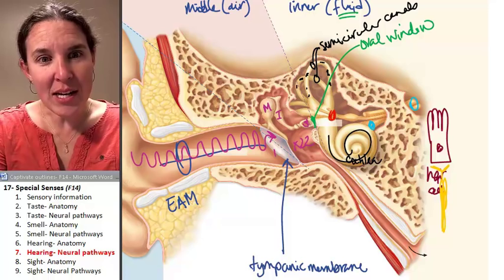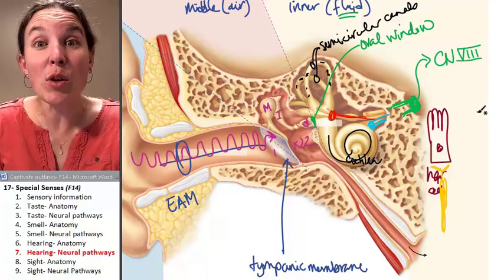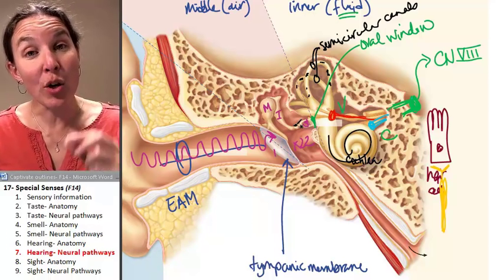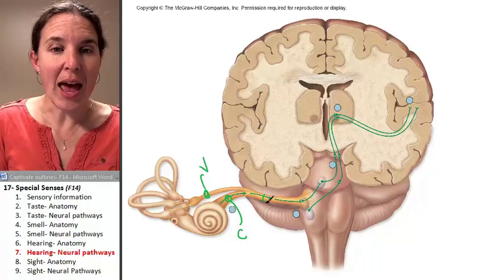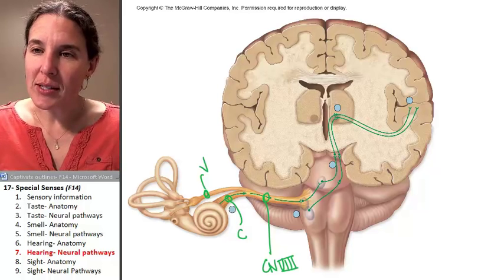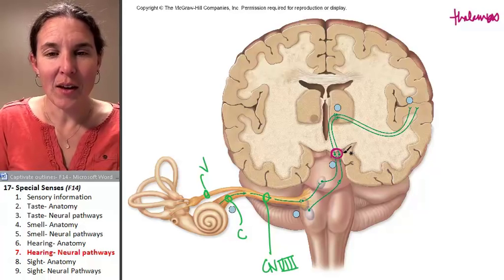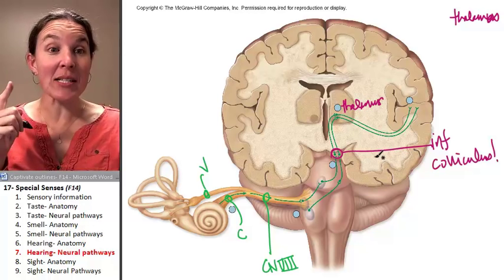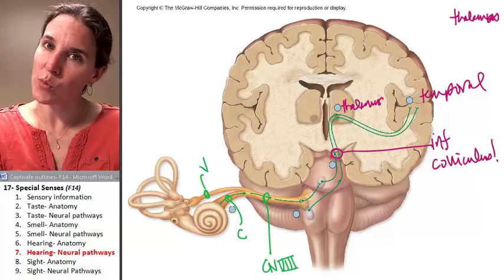Special Senses 7- Auditory pathways